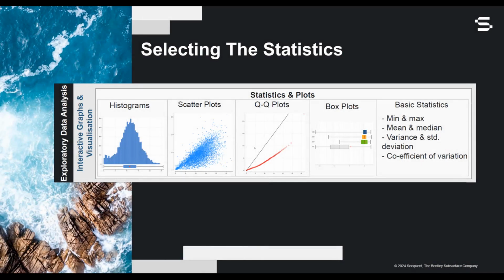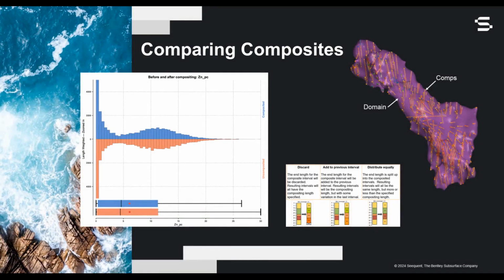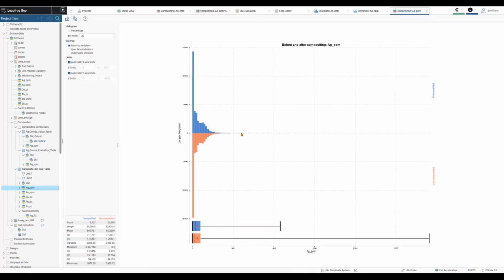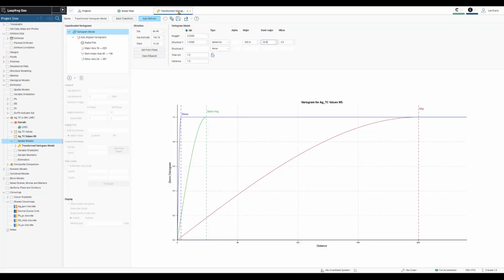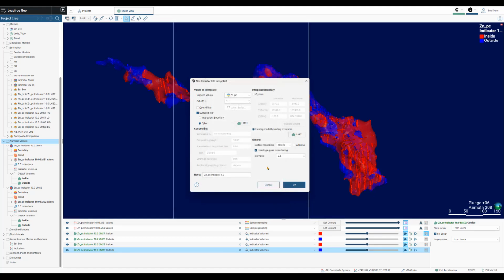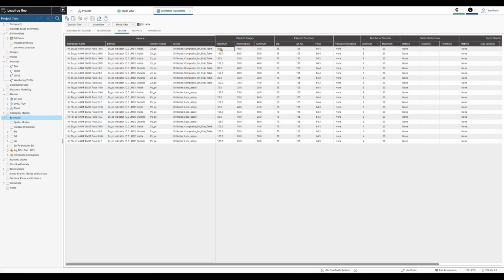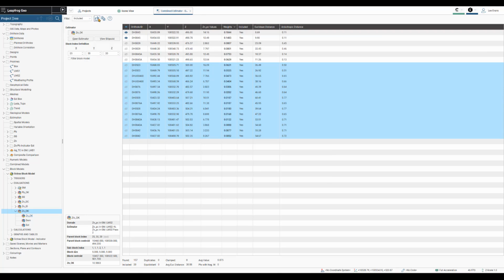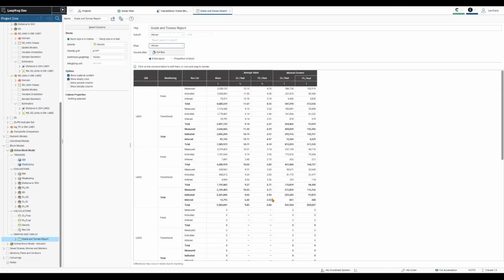Resource Ready Estimates Tricks You Might Not Know 1